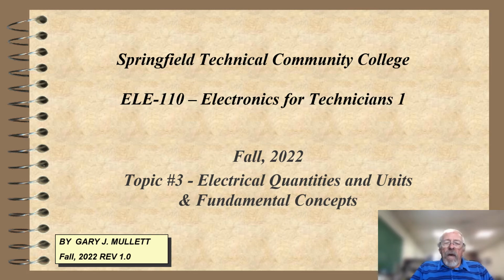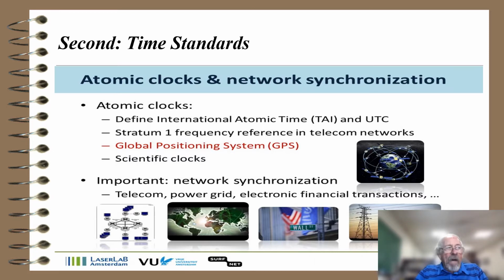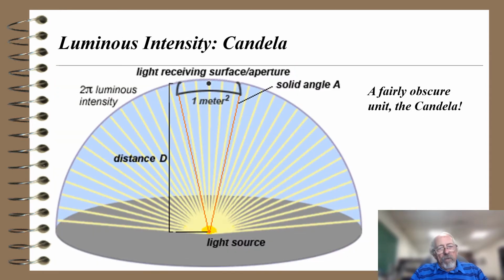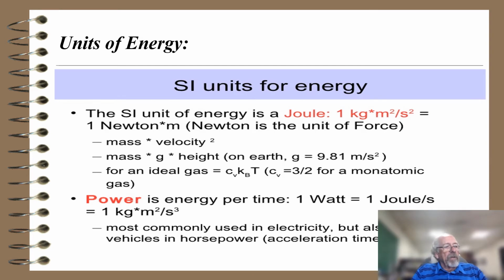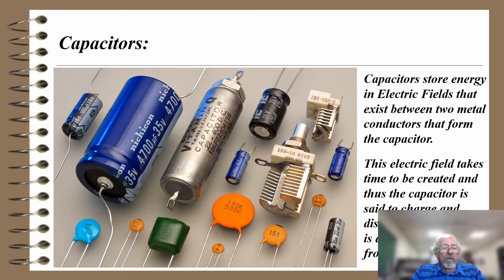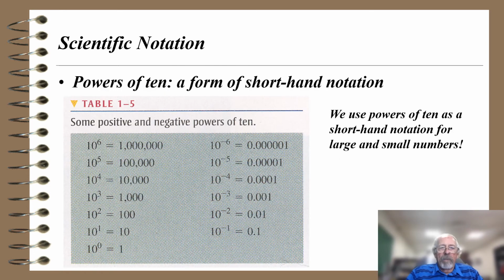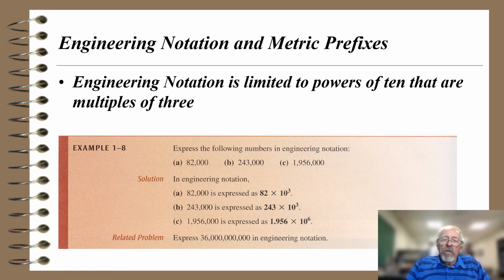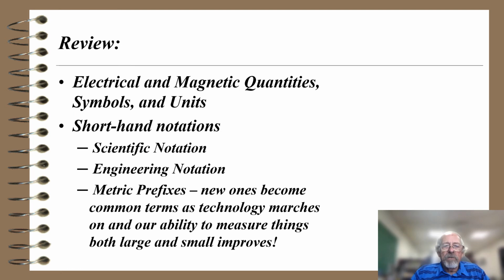Topic #3 Basic Units & Scientific Notation Narrated Version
This is the narrated version of ELE-110 Topic #3